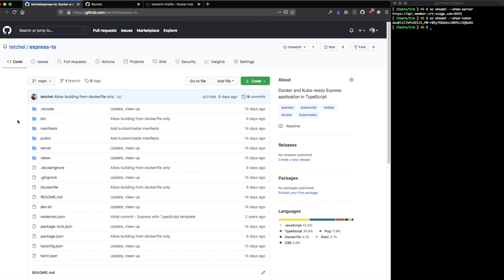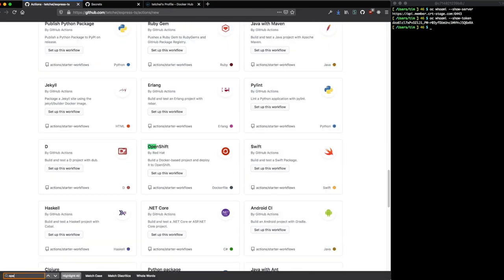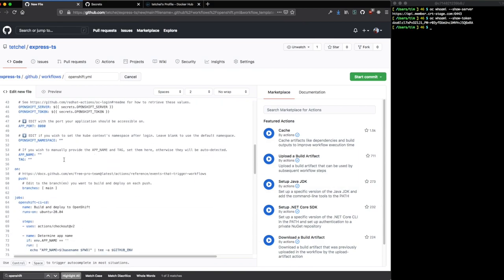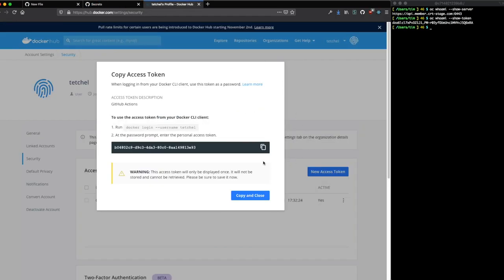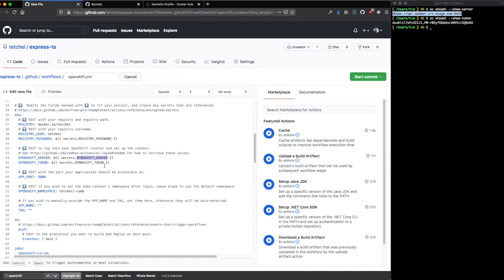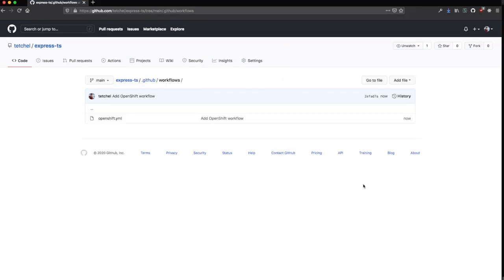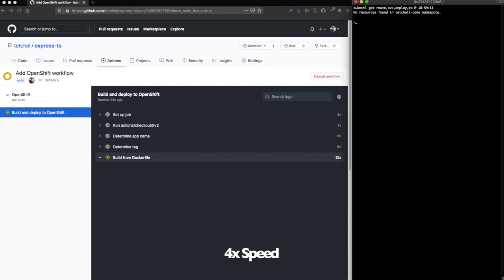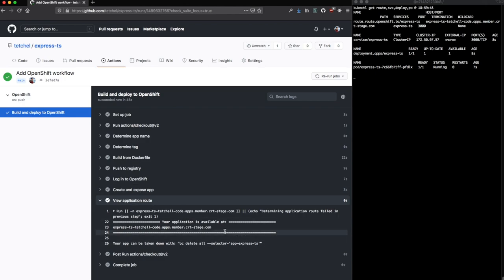Deploying to Red Hat OpenShift using GitHub Actions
Product demo: Deploying an Express in TypeScript starter project to Red Hat OpenShift using the Red Hat OpenShift GitHub Actions starter workflow.

Demo by Tim Etchells of Red Hat